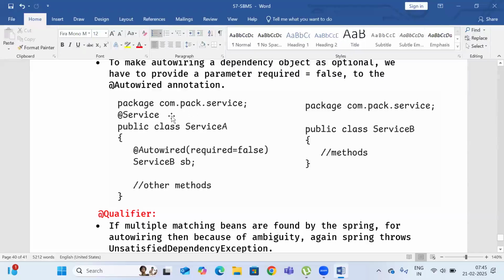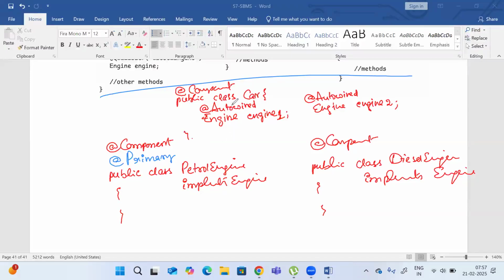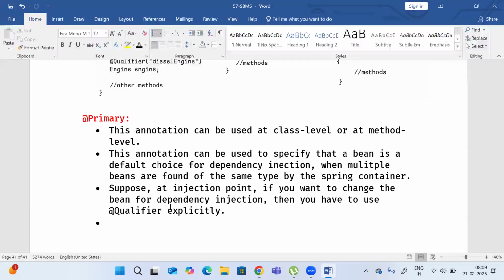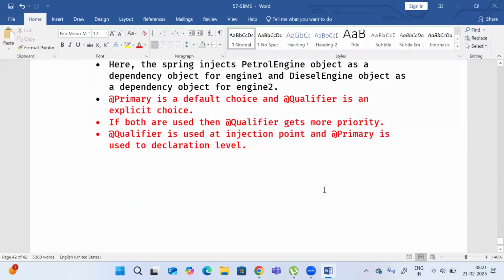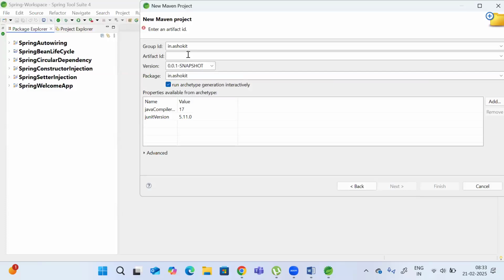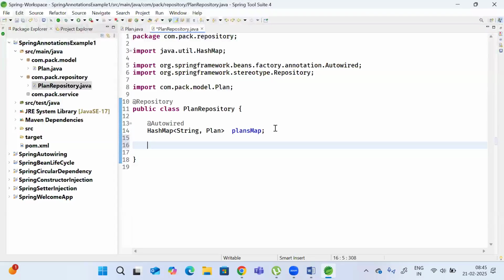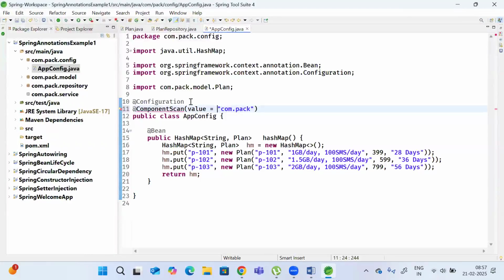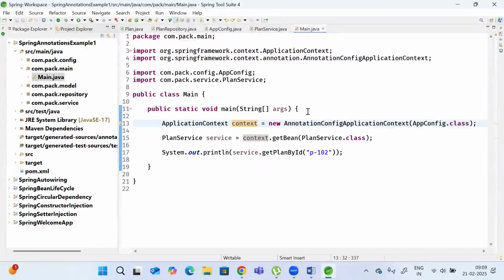27. SPRING - CORE